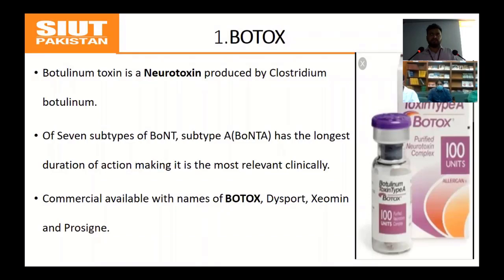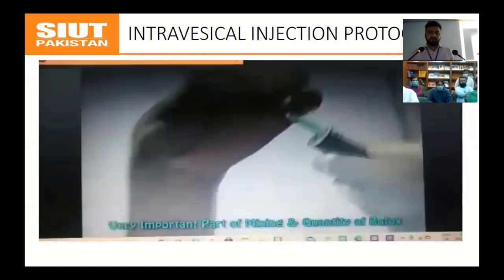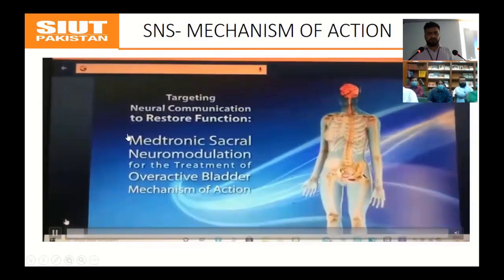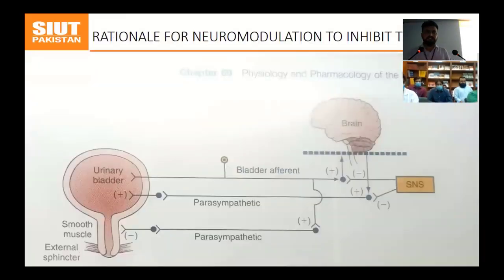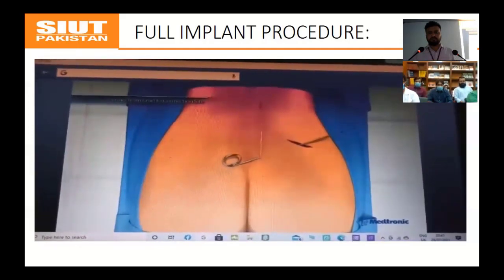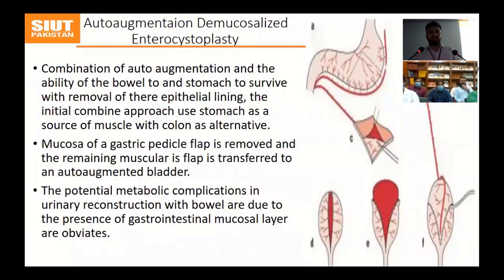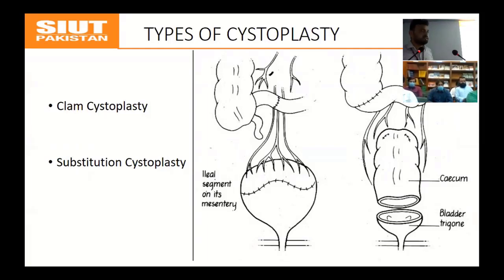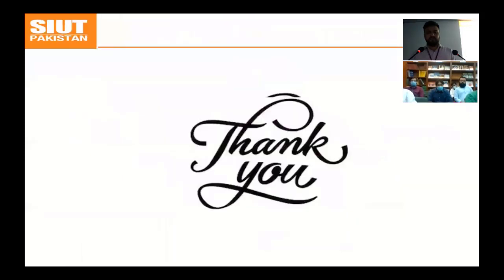Invasive Management of Neurogenic Bladder